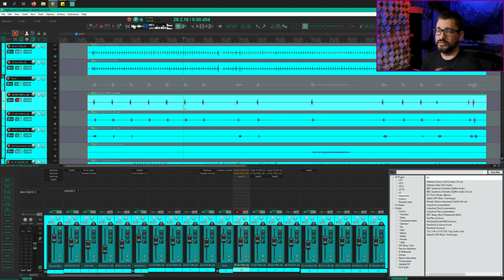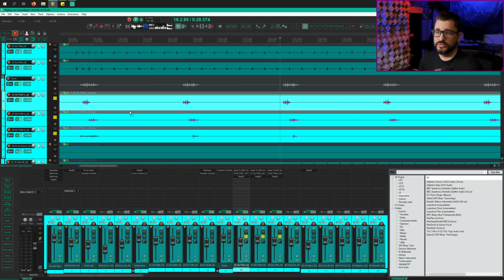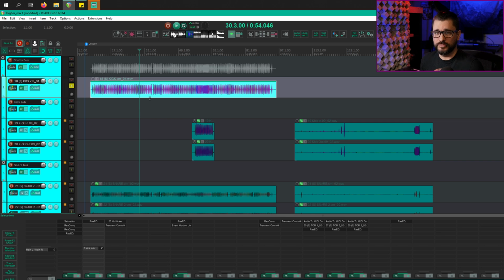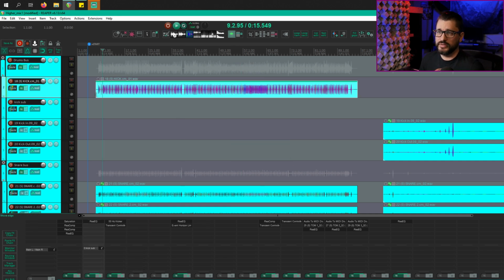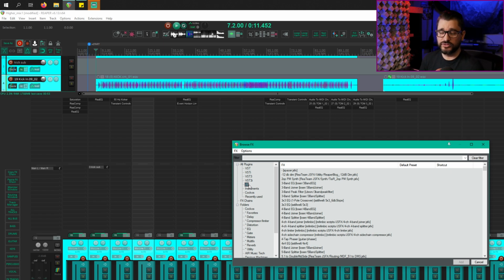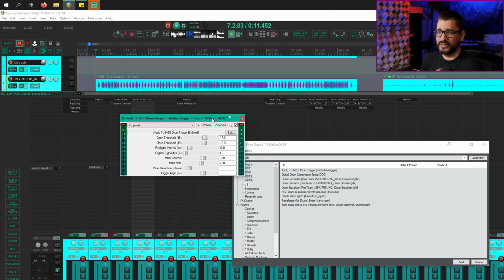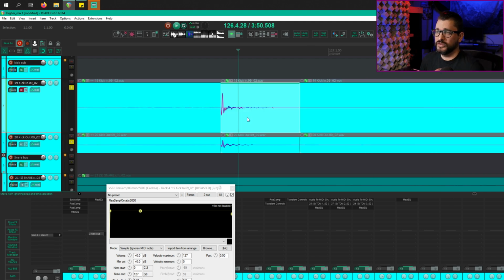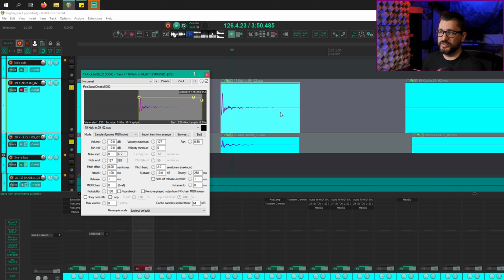Drum Sample Replacement with REAPER plugins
How to use stock plugins in REAPER to replace or layer drums in a mix.